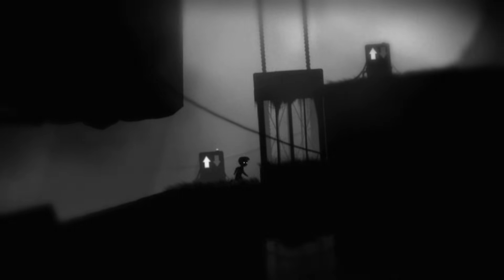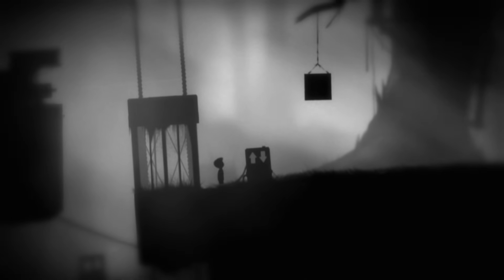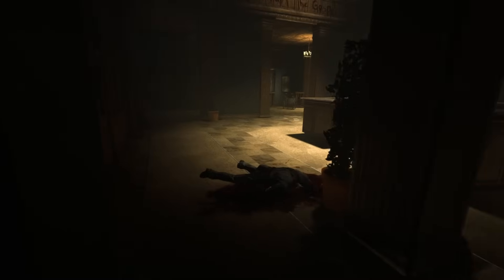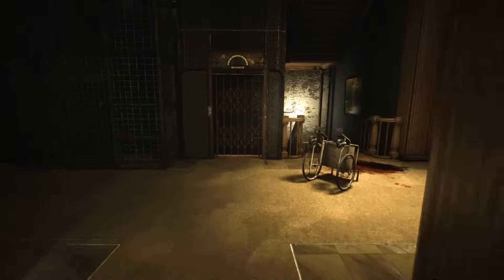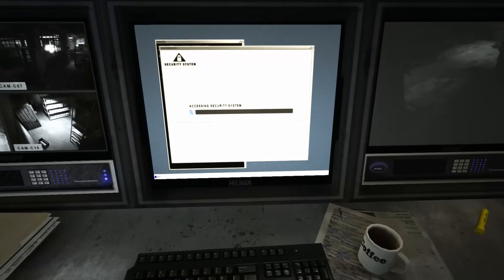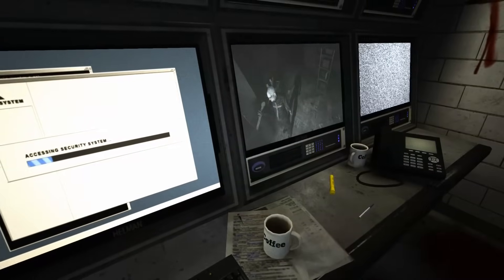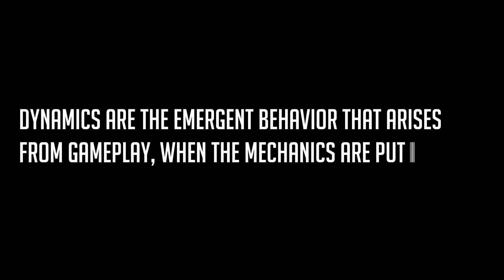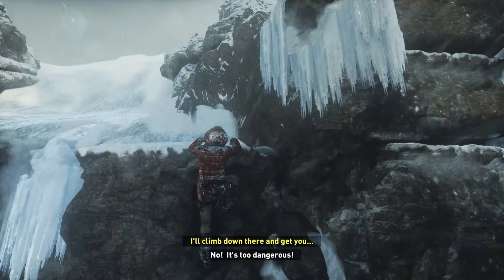Explaining the MDA Design Framework | Video Game Design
In this episode of Video Game Design, I'll be taking a look at the MDA framework, breaking it down and explaining all individual parts as well as their usefulness.